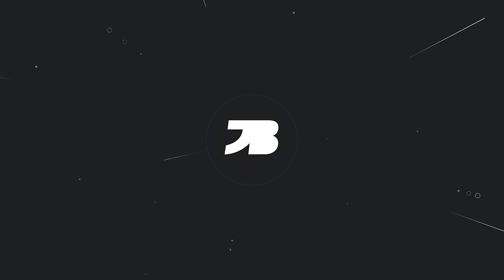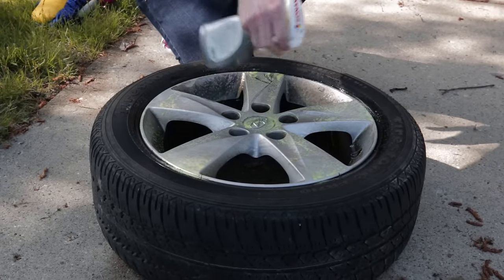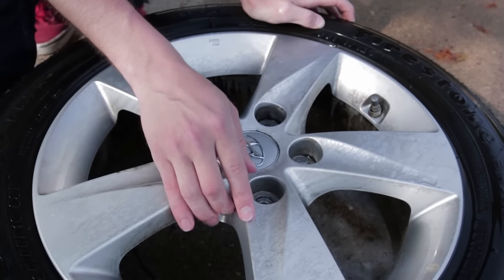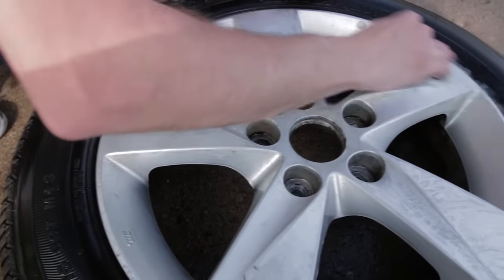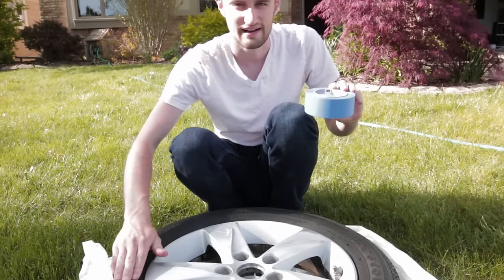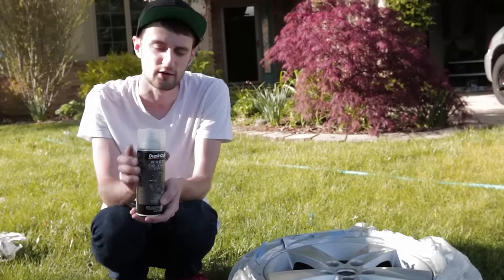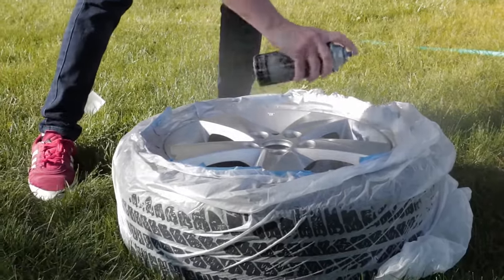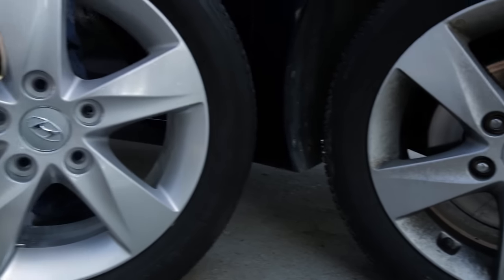How To Spray Paint Wheels Like a PRO!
Duplicolor Paint
Duplicolor Clear Coat
Masking Tape
Wheel Brush

In this video, I show you how to properly paint a wheel using spray paint. You can really get excellent results with the right preparation and a lot of patience. (FYI, if you get a little bit of over-spray on the tire, you can carefully rub it off with some sandpaper ;)